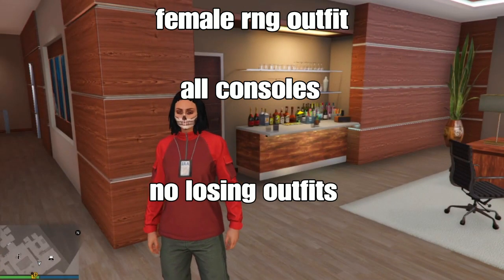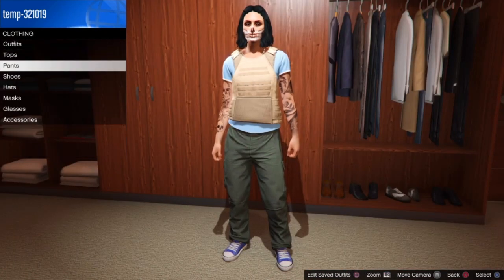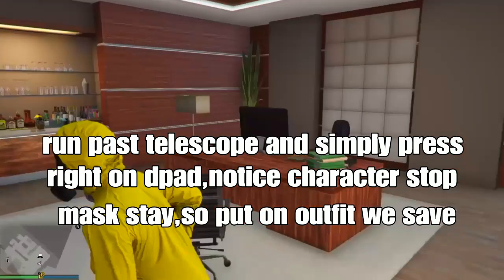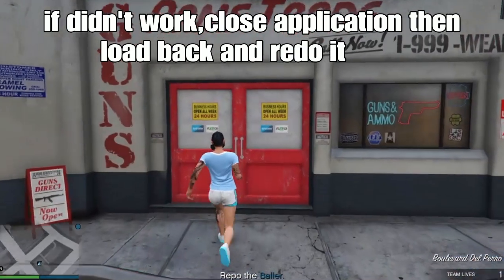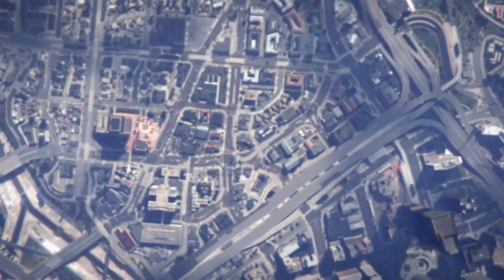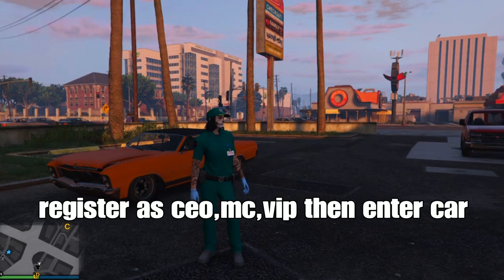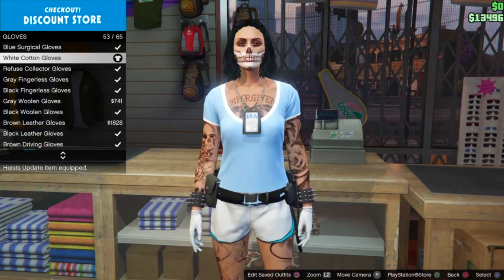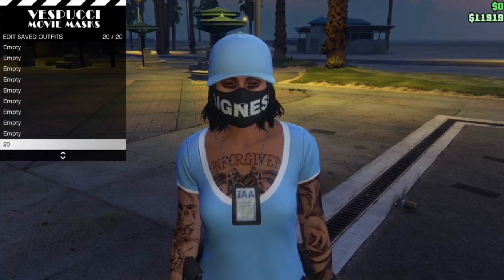GTA 5 ONLINE - EASY FEMALE RNG TRYHARD OUTFIT WITH BELT MERGE,IAA TUTORIAL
GTA 5 ONLINE - EASY FEMALE RNG TRYHARD OUTFIT WITH BELT MERGE,IAA  TUTORIAL 1.67

📛IAA BADGE GLITCH📛